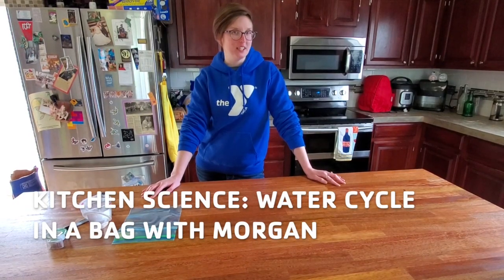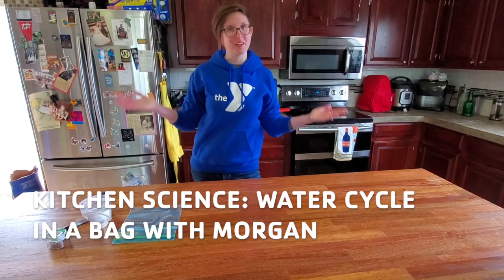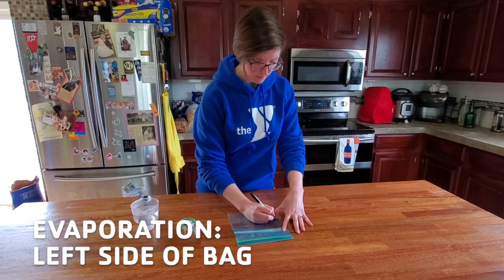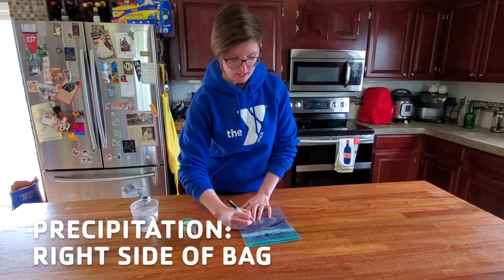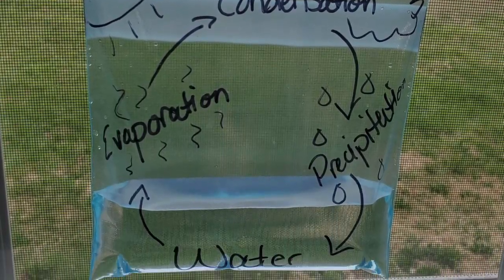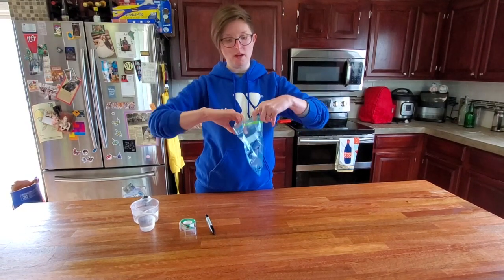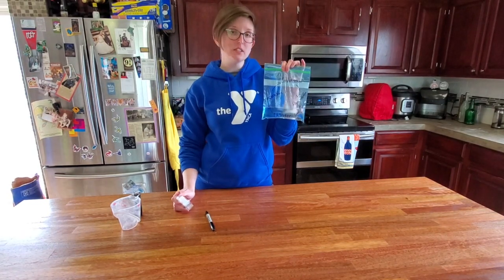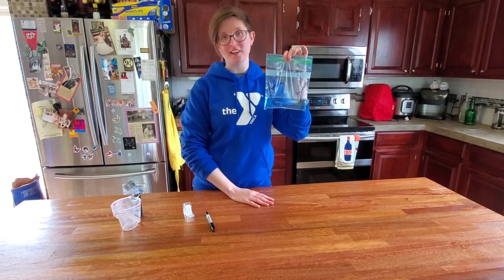Kitchen Science: Water Cycle in a Bag with Morgan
With easy supplies you have at home, follow Morgan as she shows us how to create a Water Cycle in a Bag with evaporation, condensation and precipitation. Tape it in a sunny window and watch it work.